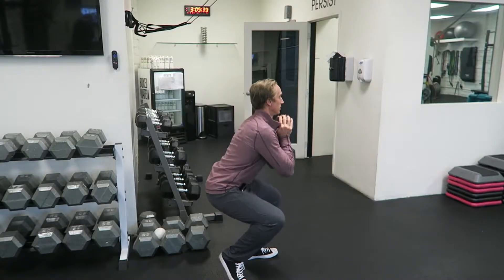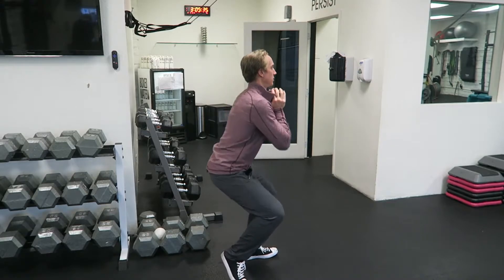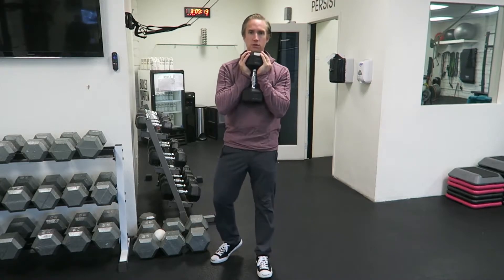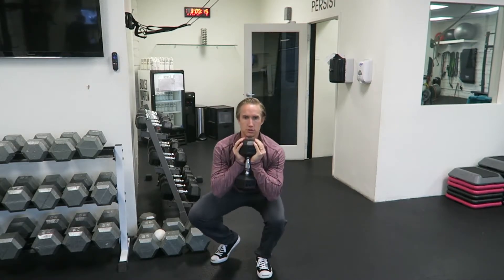B Stance Squat